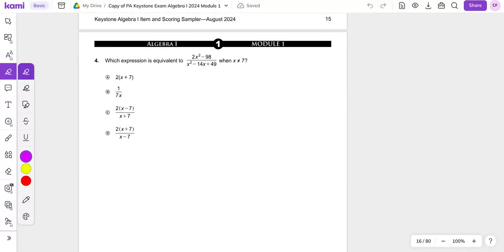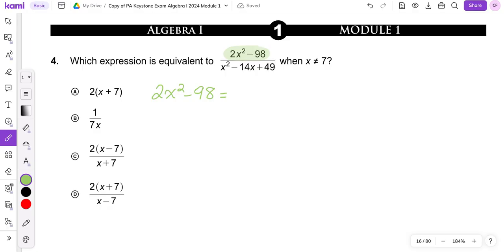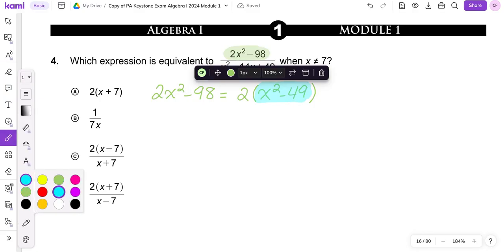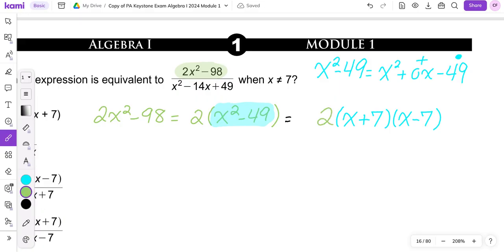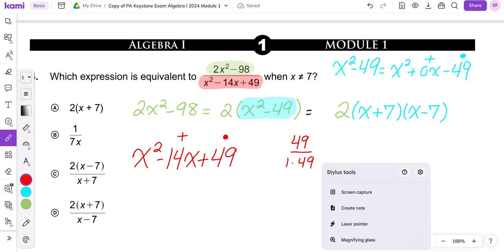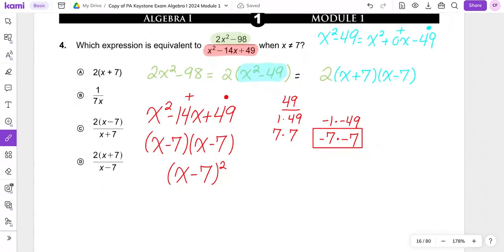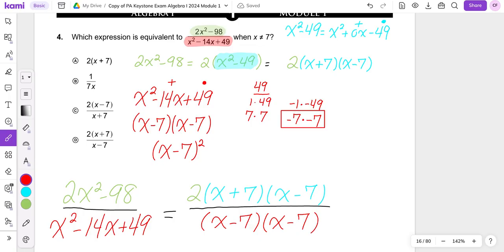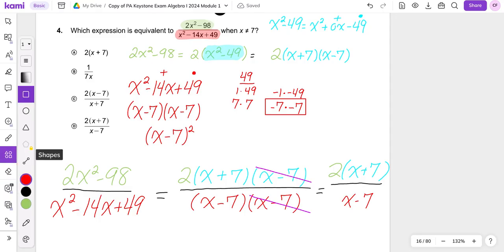2024 Module 1 Problem 4 Algebra 1 PDE Item and Scoring Sampler